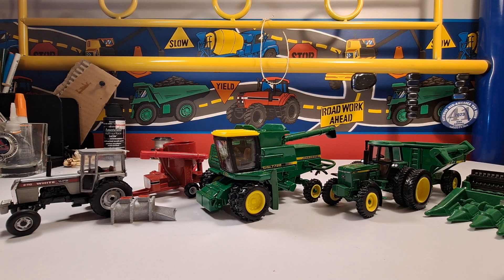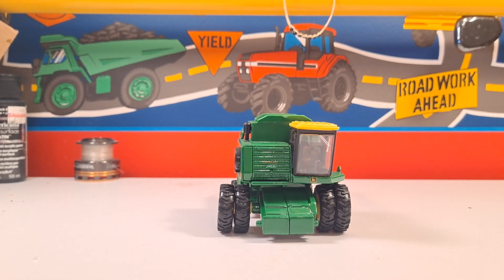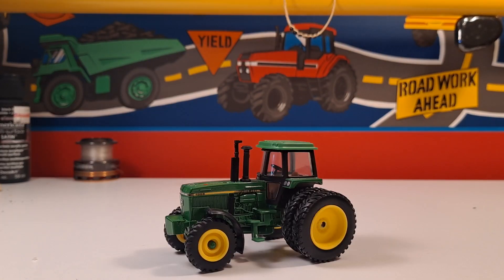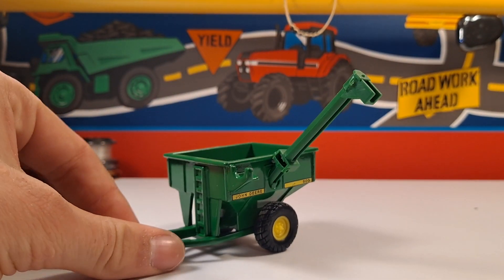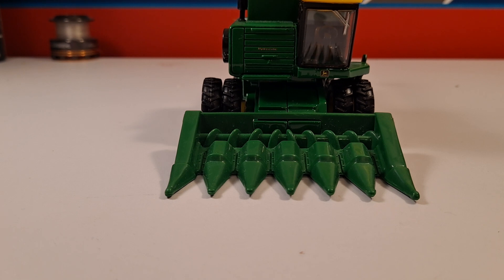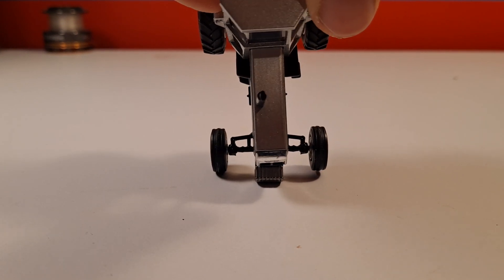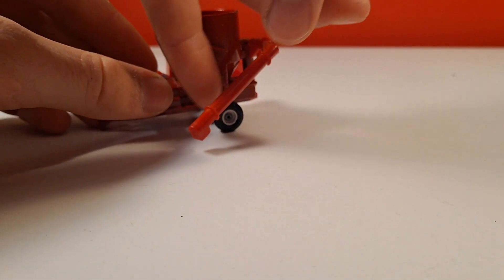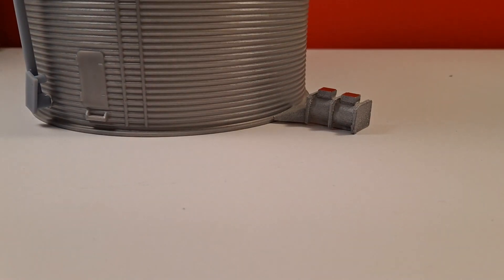What I Bought From The St. Louis Farm Toy Show